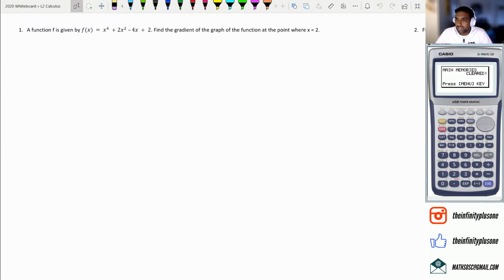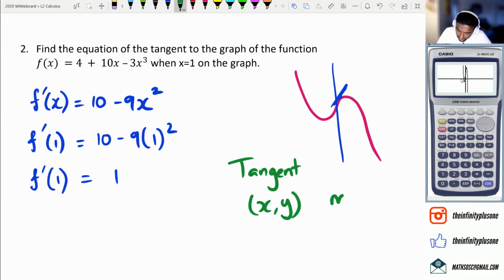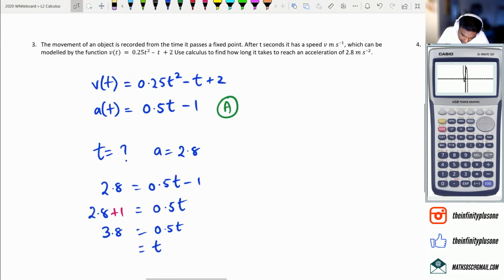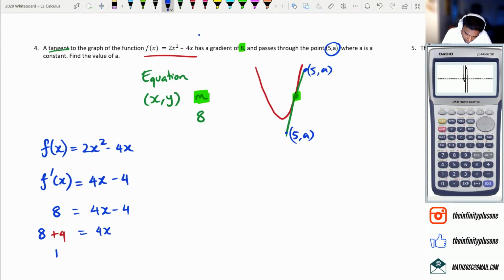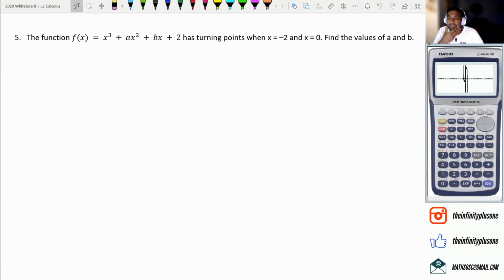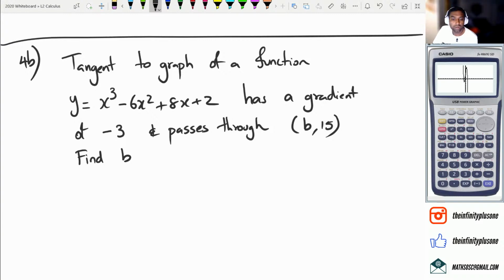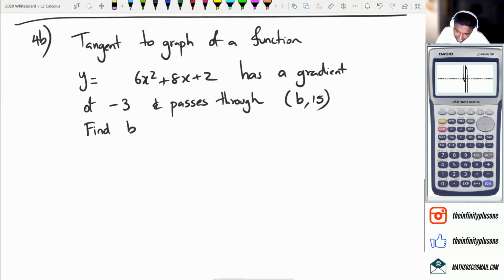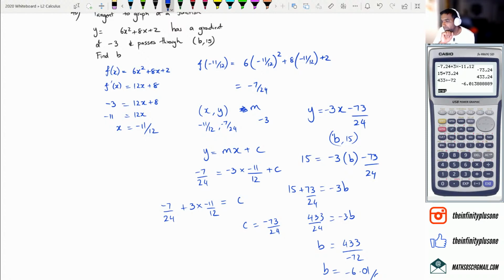NCEA Level 2 Calculus Tutorial 3 | 04 Nov 20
2017 Q1 Parallel Questions